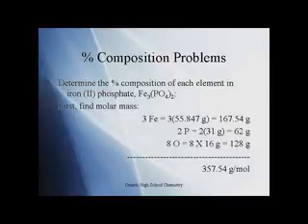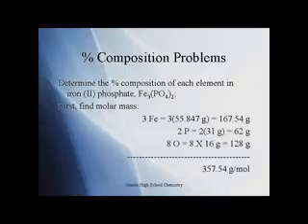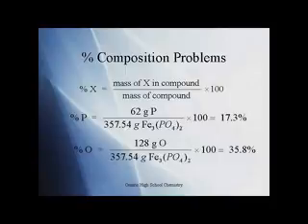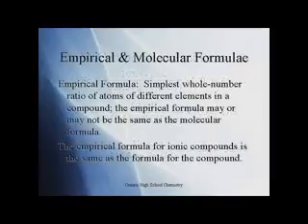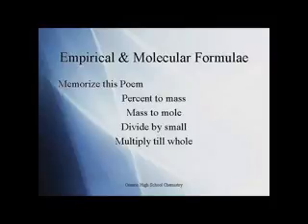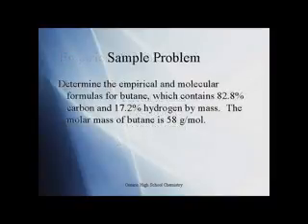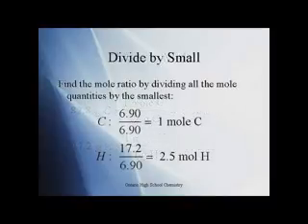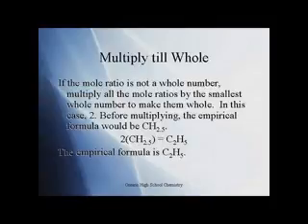Empirical and Molecular Formula Part 1